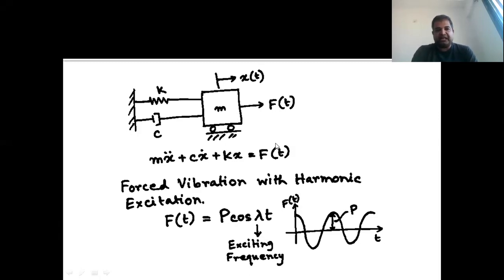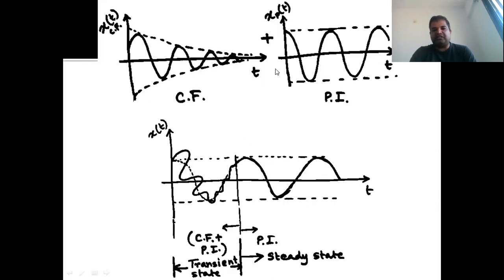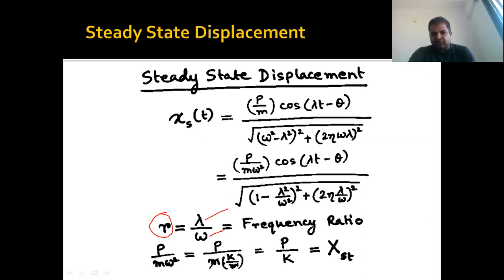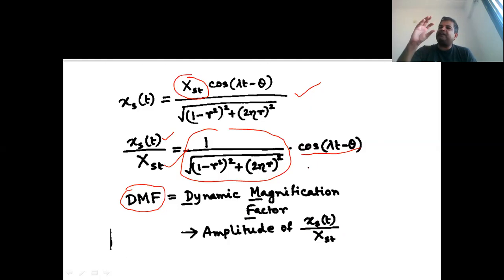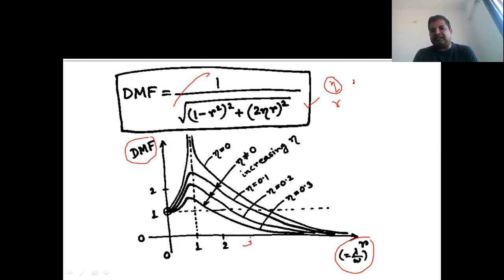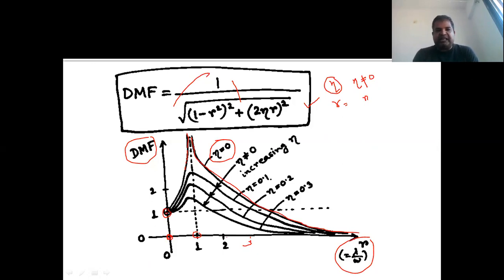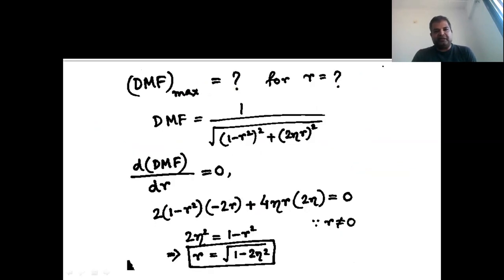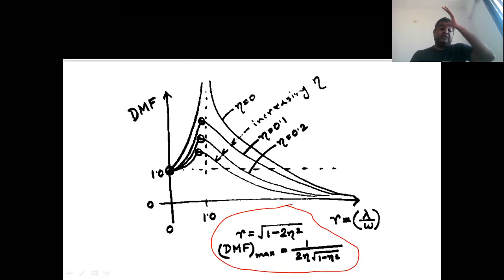SOT 4th Year TEJASKUMAR THAKER CIVIL SEM 8 EARTHQUAKE THEORY OF VIBRATION L11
This lecture describes the steady state vibration and development of dynamic magnification factor vs. frequency ratio curve in the case of forced vibration with  viscous damping or with harmonic excitation.